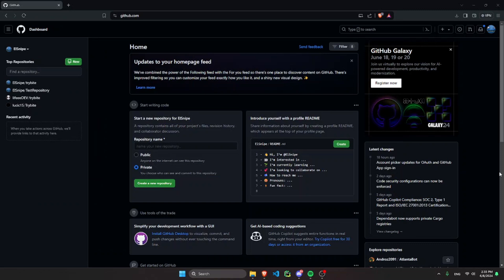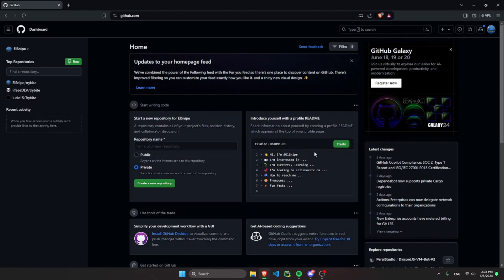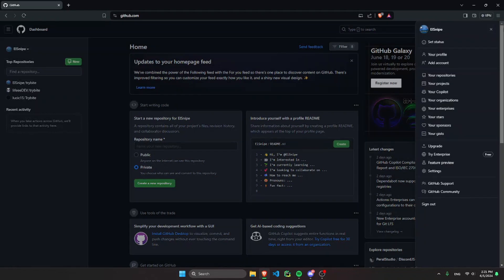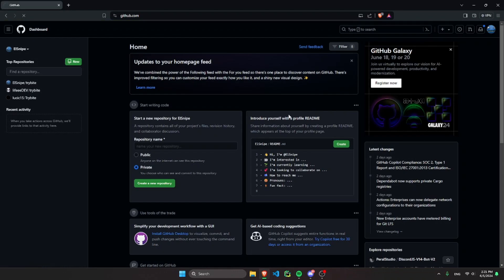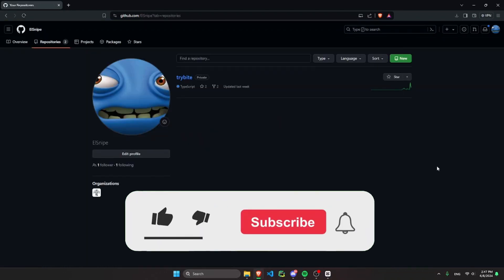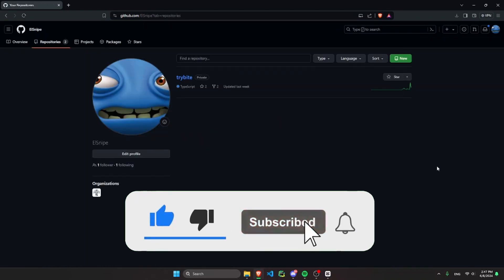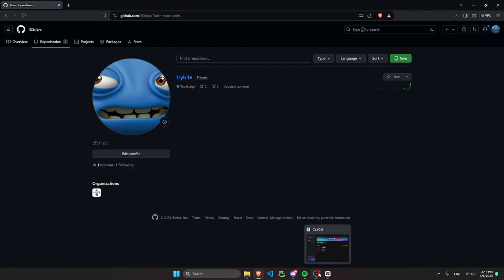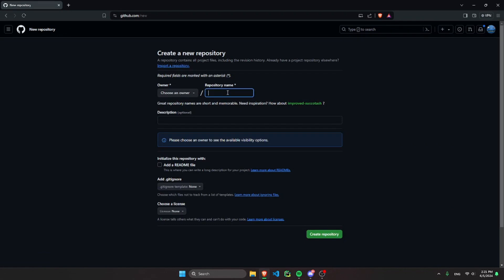How to create a repository in github? Github repository tutorial.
Simple tutorial on how to create a github repository!